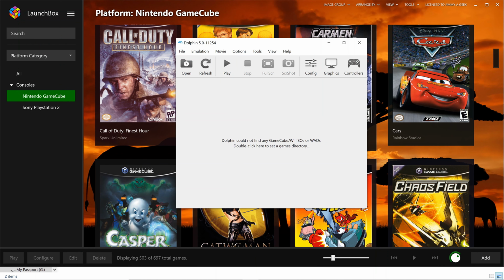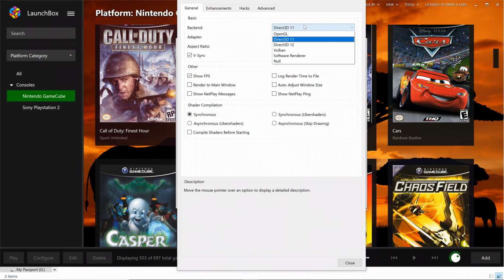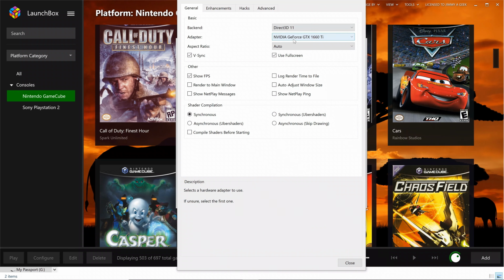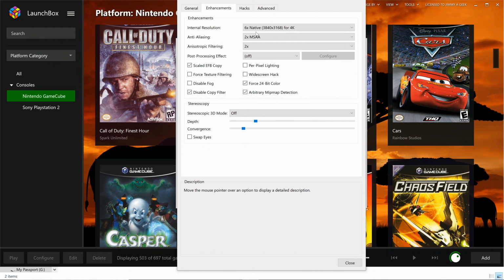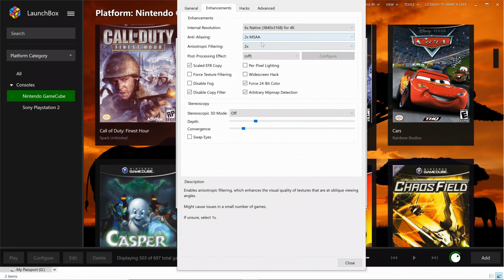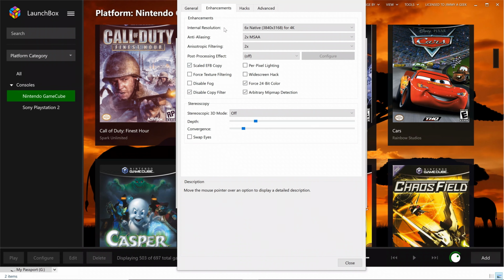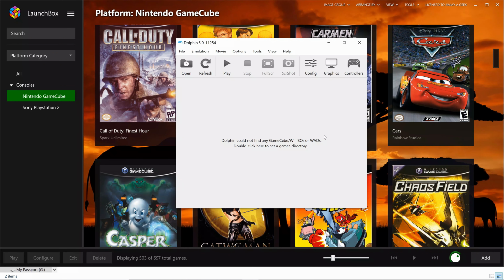Fantastic 4 🔥[4K Dolphin Emulator 🐬 3840 x: 2160 Gameplay]🔥 | 👾GameCube 2160P/60FPS!📺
Fantastic 4 4K PC Dolphin Emulator 3840 x 2160 GameCube Gaming Laptop Specs:

🔵CPU: i7-9750H
🟢GPU: GTX 1660 Ti
🔴RAM: 16GB DDR4

Let's Play Fantastic 4 on PC 4K Dolphin Emulator in 3840 x 2160 Resolution.